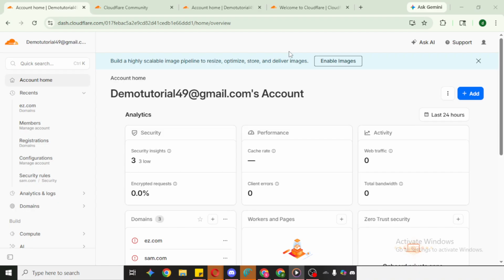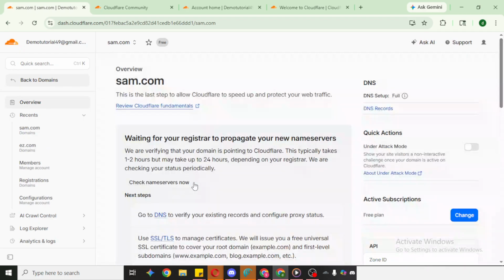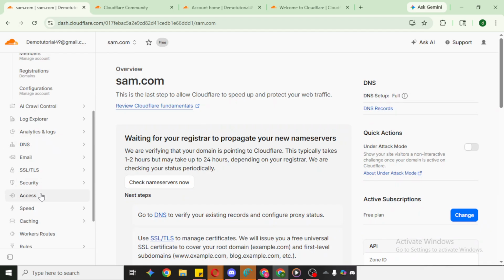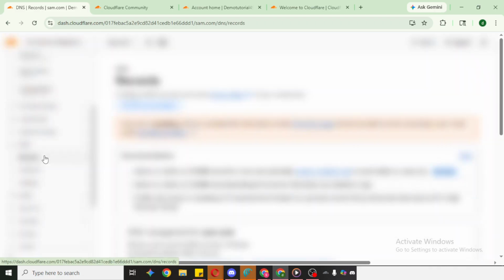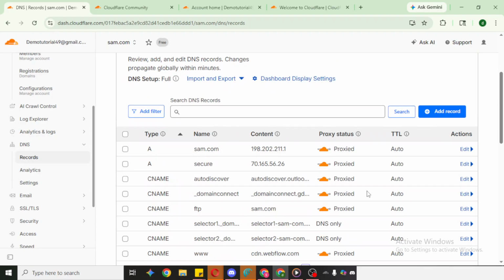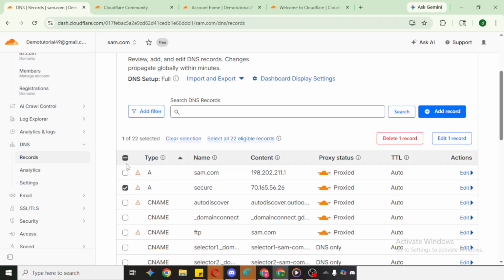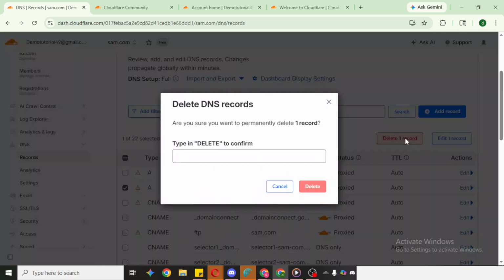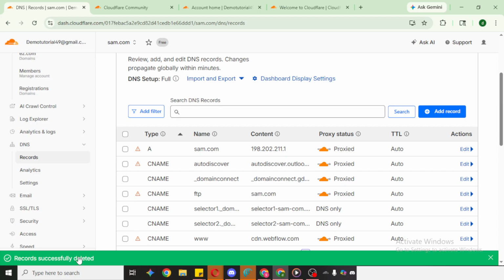How to delete DNS records on Cloudflare (full guide 2026)